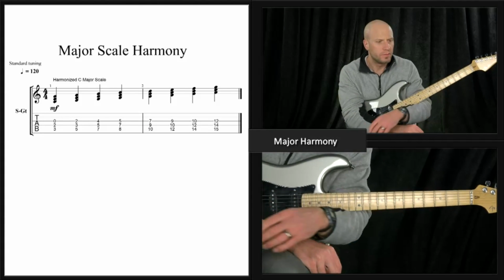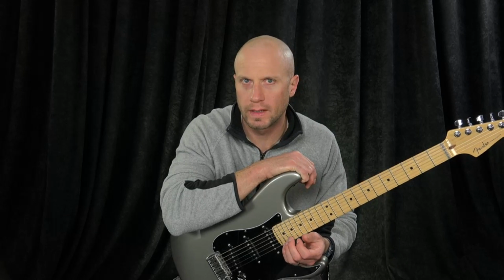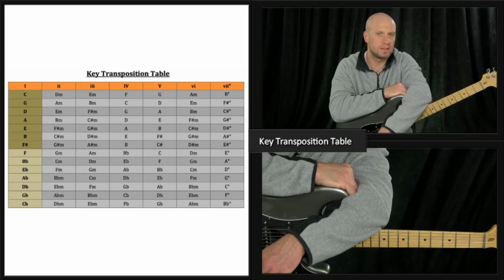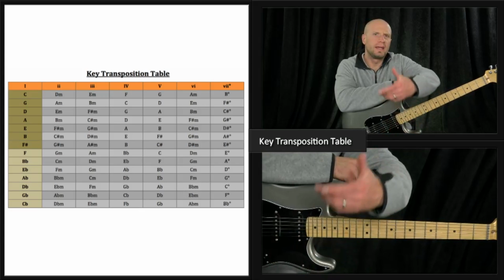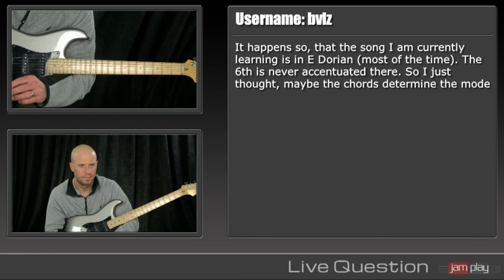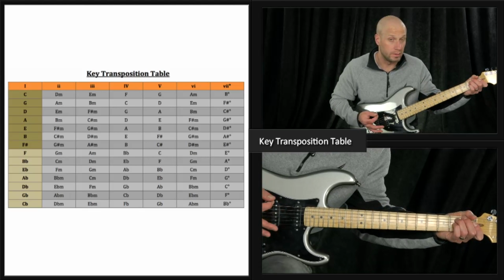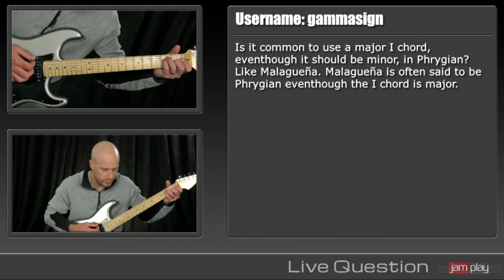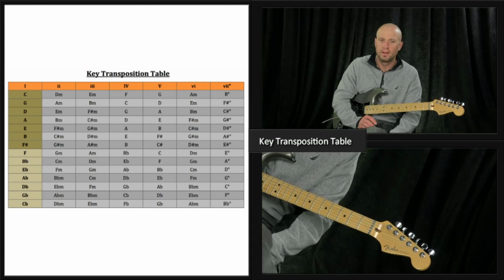Modes Made Easy Week 3: Chords and Modes